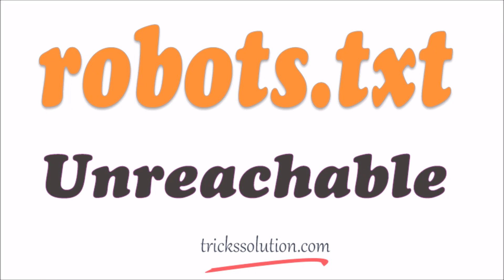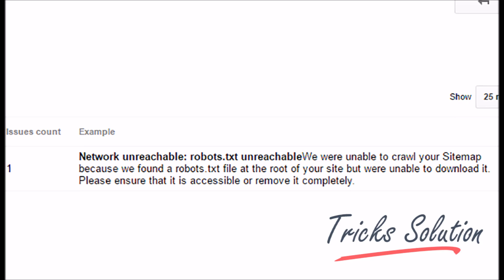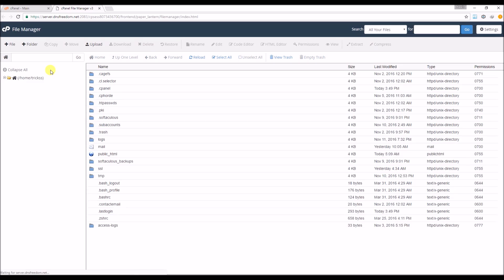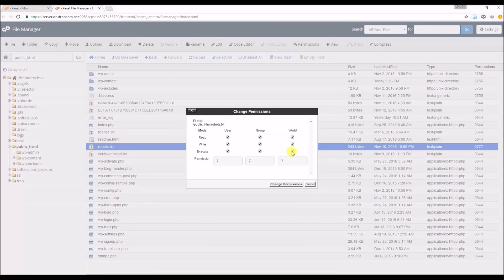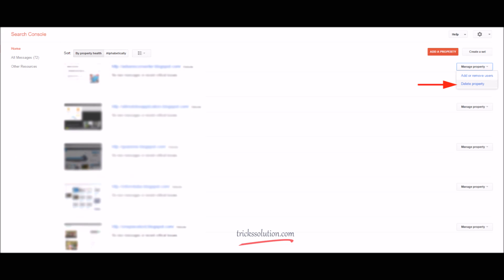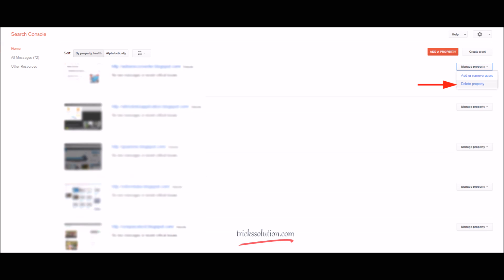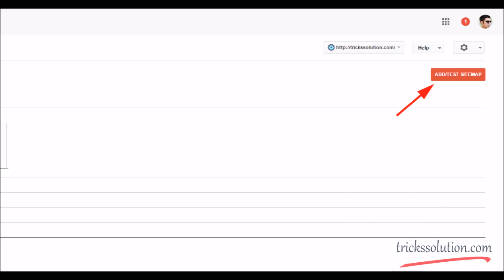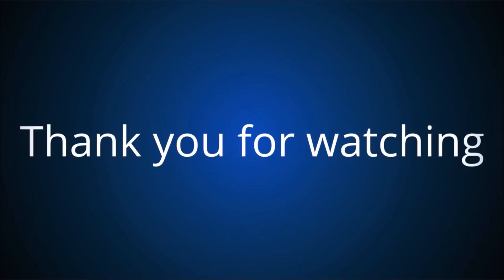Solved Network Unreachable robots txt Unreachable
Solved Network Unreachable robots txt Unreachable step by step.